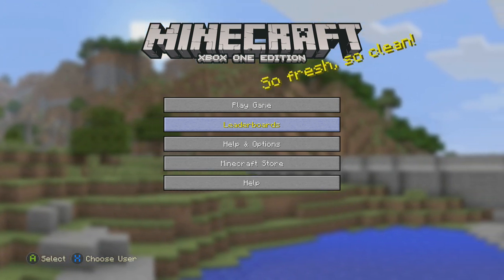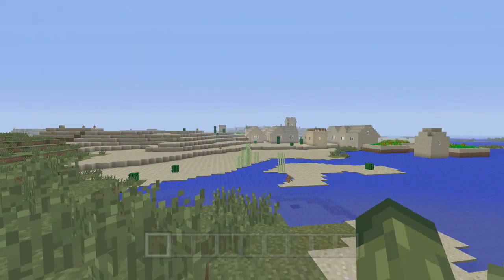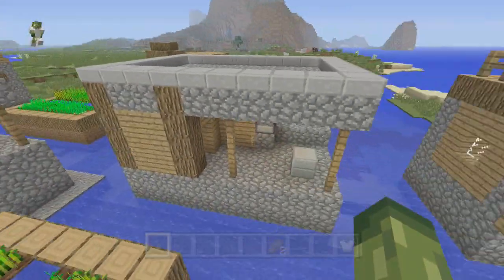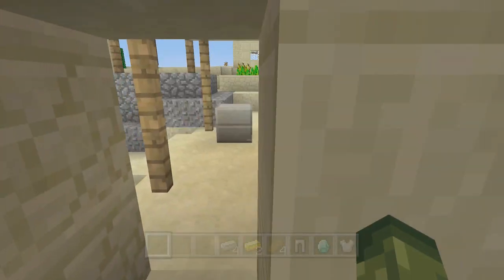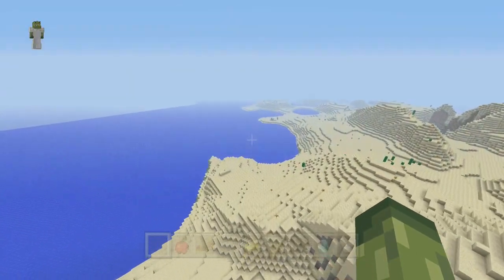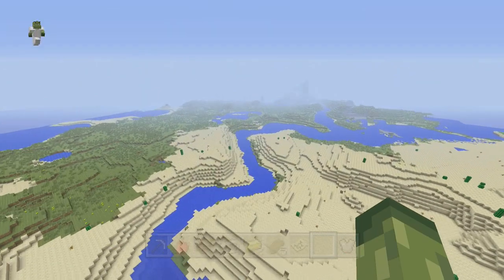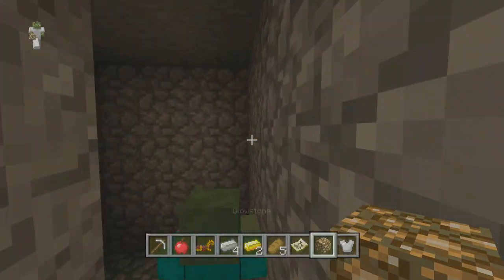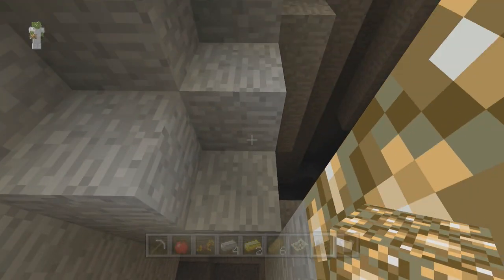Minecraft Xbox & Playstation: AMAZING SEED! Two Villages At Spawn + Surface Mineshaft & Spawners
Welcome to a SEED showcase, today I am going to be showing you an awesome Minecraft console seed, this seed works for all version aslong as you been the world classic - If you enjoy this series and would like to see more remember to HIT that LIKE button and share with us.